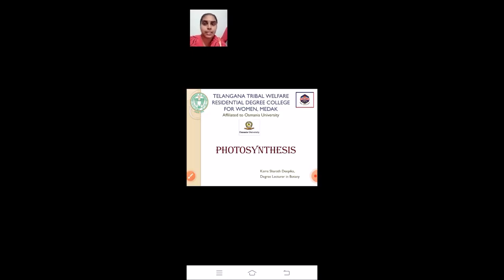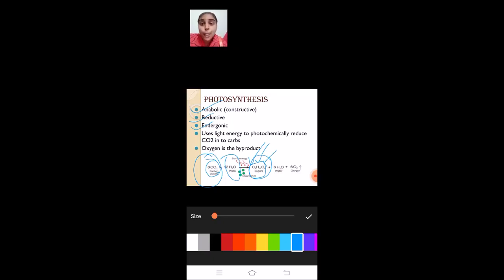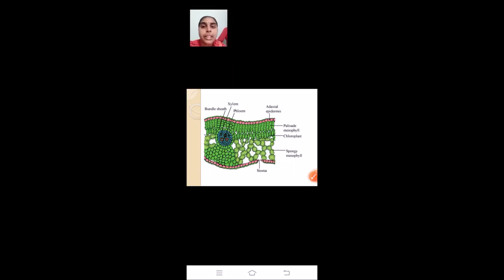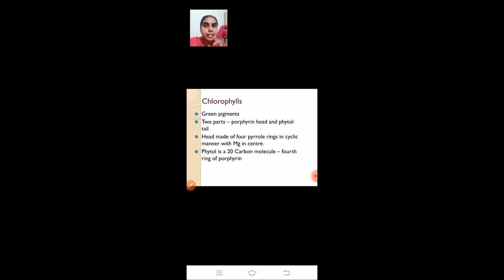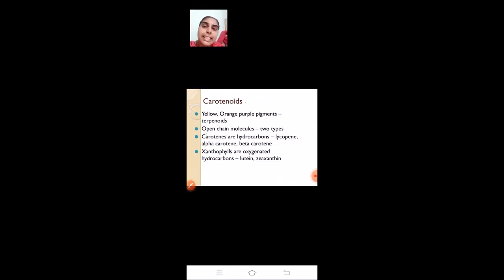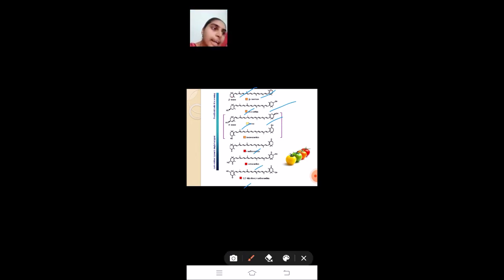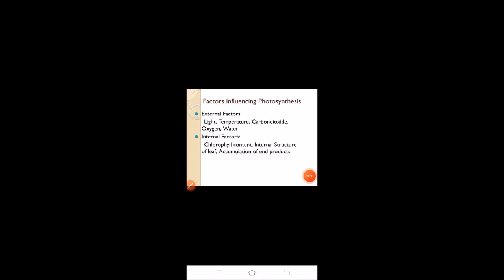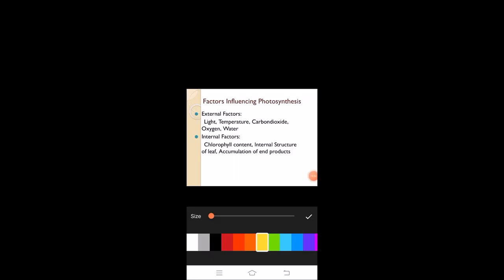Photosynthesis Lecture by Sharath Deepika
Department:Botany